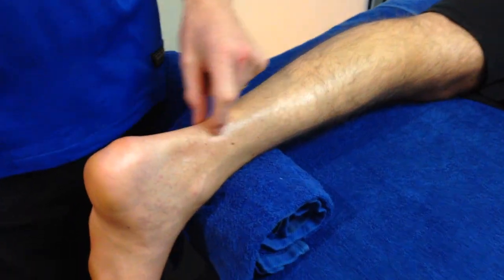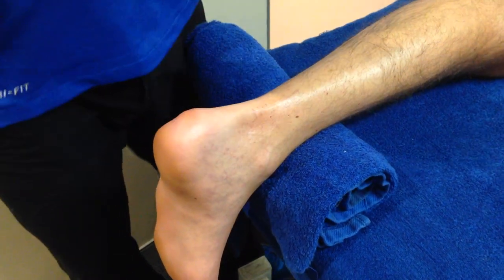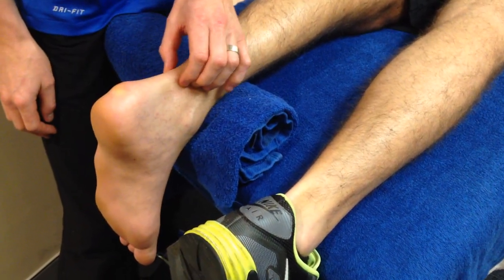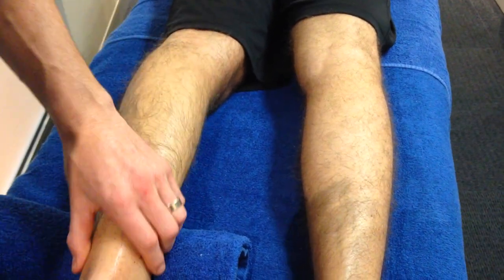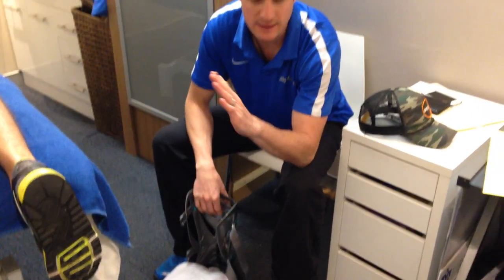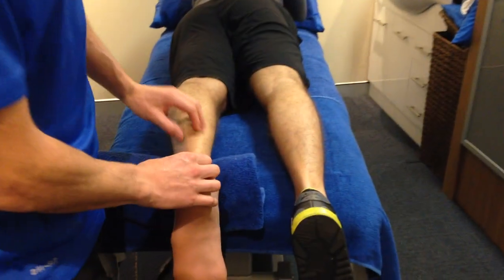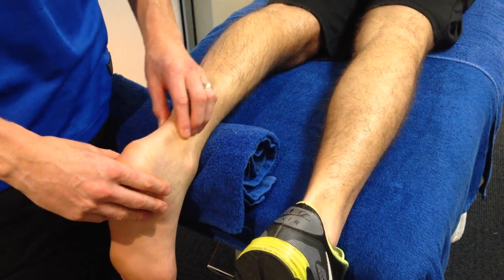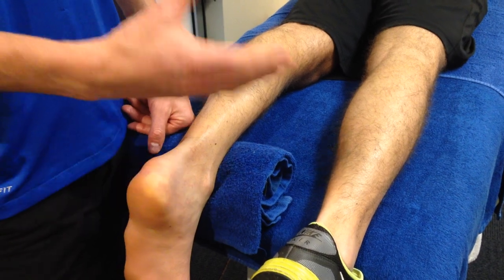Achilles tendon rupture - week 6 post-op surgical repair | Feat. Tim Keeley | No.56 | Physio REHAB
Alessio is 6 weeks post-operative with a Achilles tendon repair following a acute complete rupture. He is still in the boot but now allowed to start light ROM exercises